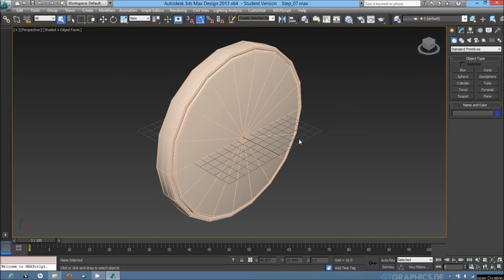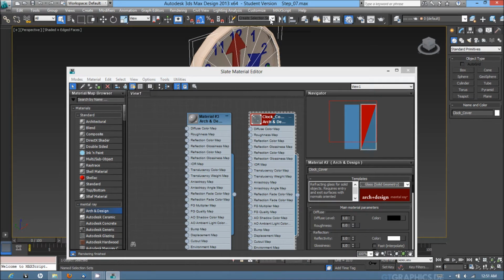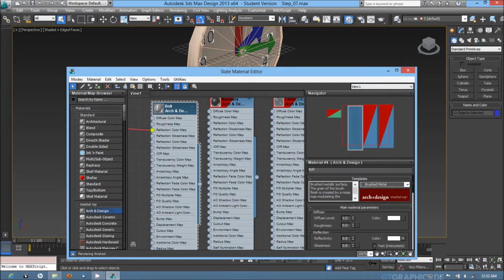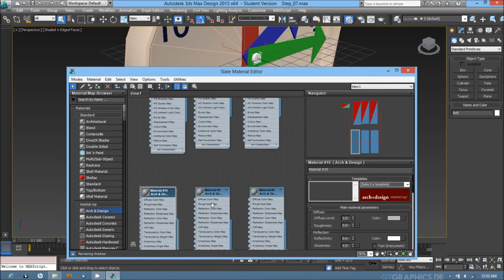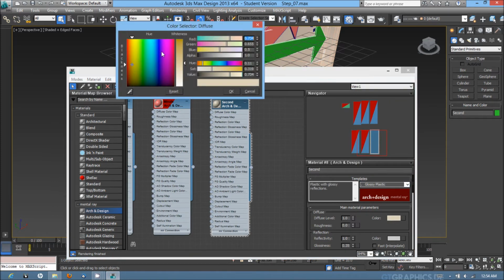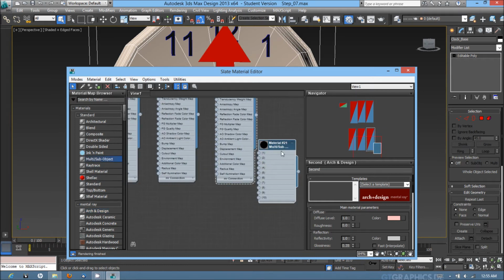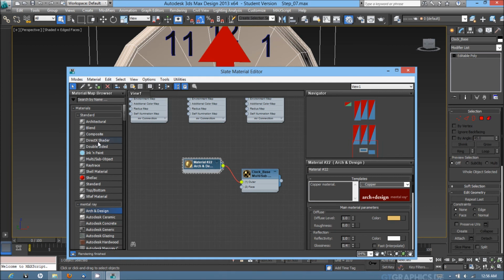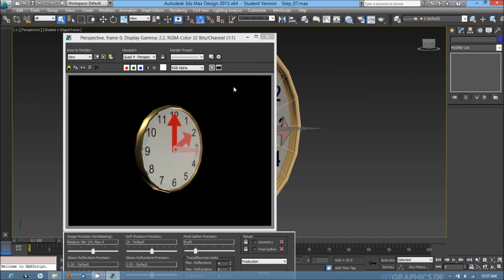Step 07 Adding Basic Materials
This is step 7 and the final step of modeling a Wall Clock with 3ds Max.